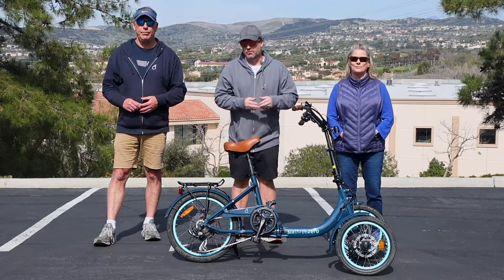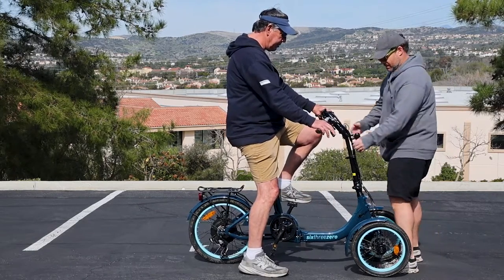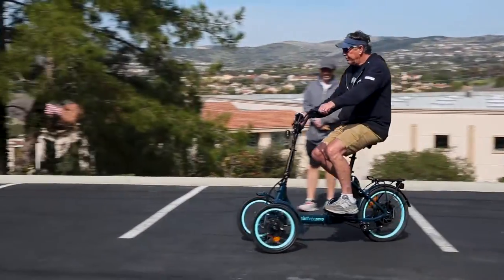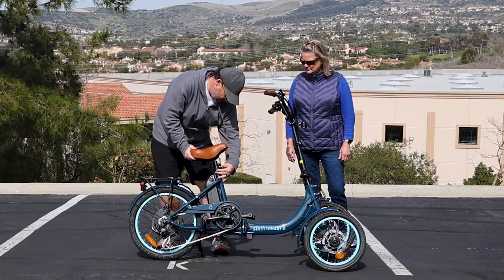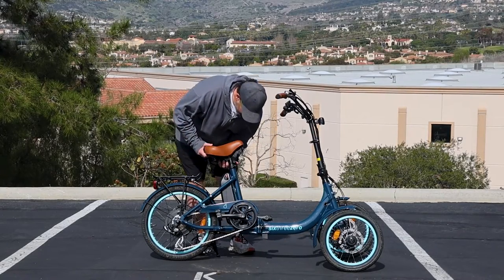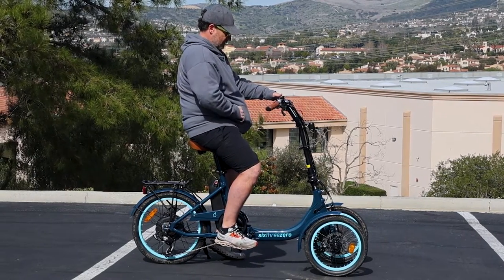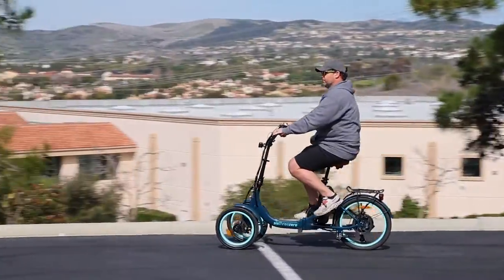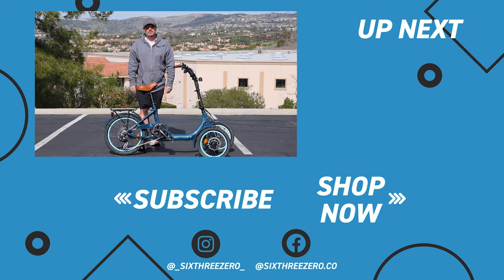Reverse E Trike Fits Riders 5' - 6'4"! Tadpole Electric Tricycle Turns & Balances Amazingly!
Reverse trikes are unique because they have two wheels in front instead of back.  This creates a more balanced riding experience on three wheels when combined with a tilting wheel system.  The Two Front Wheel Electric Trike from sixthreezero has an incredible tilting steering system that allows this tadpole trike to corner swiftly and easily.  It also aids in balance so riders that need some assistance balancing get the help they need.  But because of the steering configuration, this trike will steer like a two wheel bike.  It features a 750 watt rear hub motor that can get riders up to 300lbs up hill and around town easily.  This reverse electric trike has an electric pedal assist and throttle option.  So you can get assistance from the motor when pedaling or you can press the throttle and let the bike do all of the work.  An awesome electric tricycle that offers a balanced, safe and unique trike riding experience.